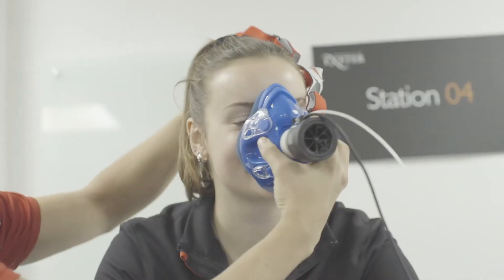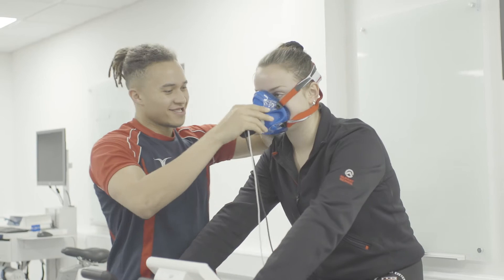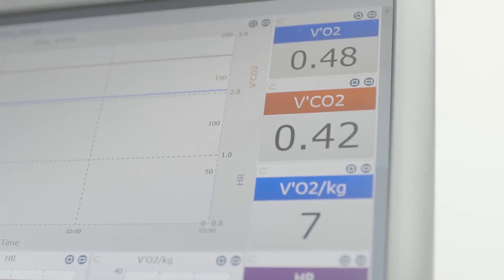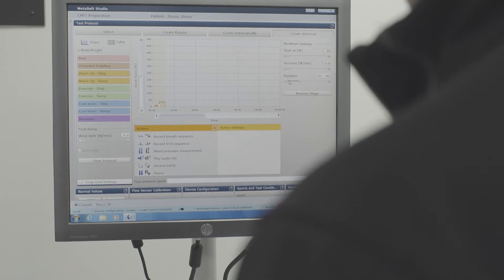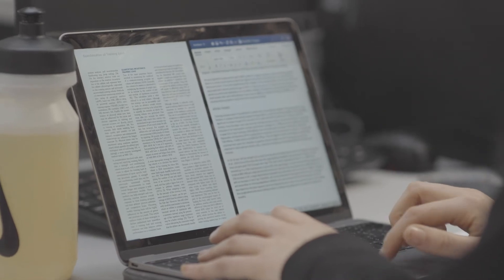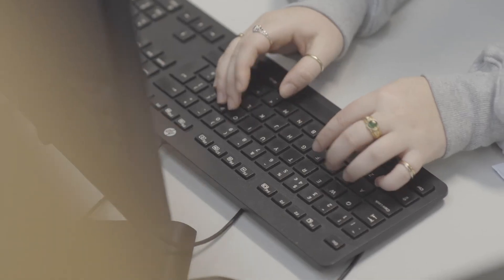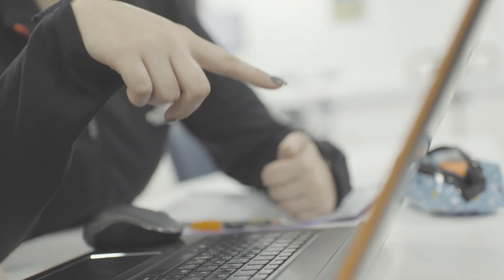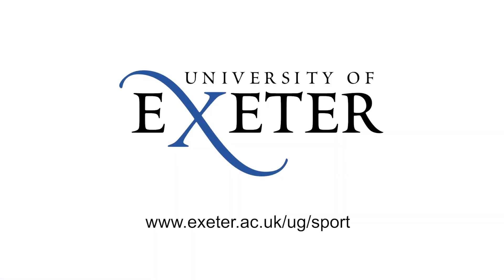Why study Nutrition at the University of Exeter?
Staff and students from our BSc Nutrition course tell us what makes Nutrition at Exeter unique. More about the course